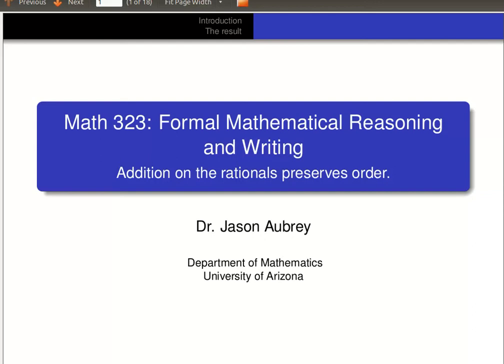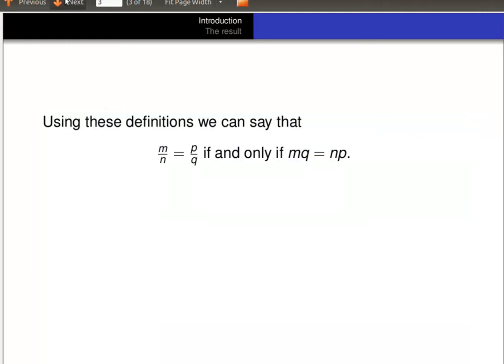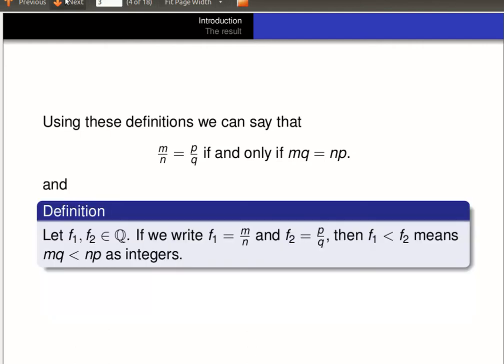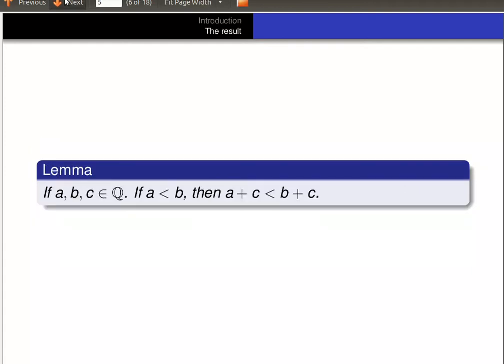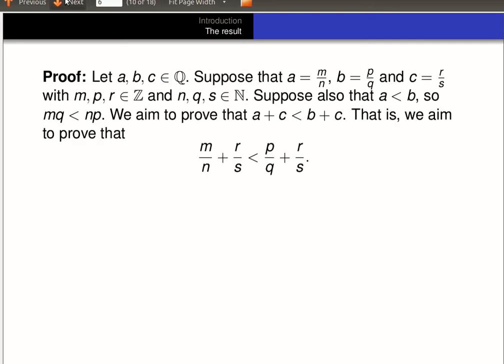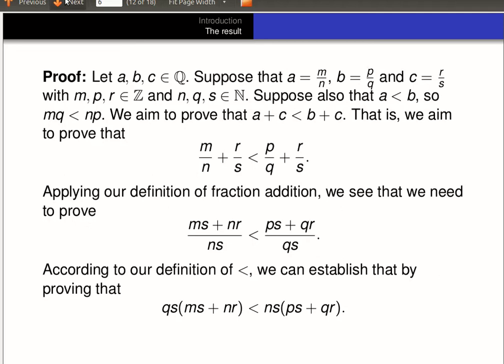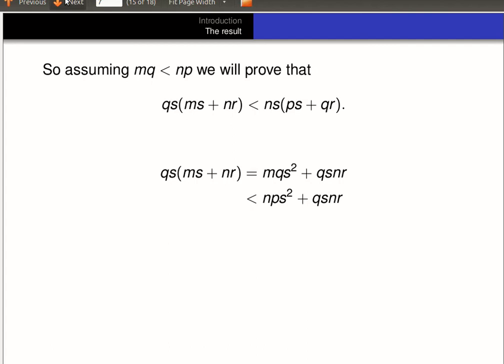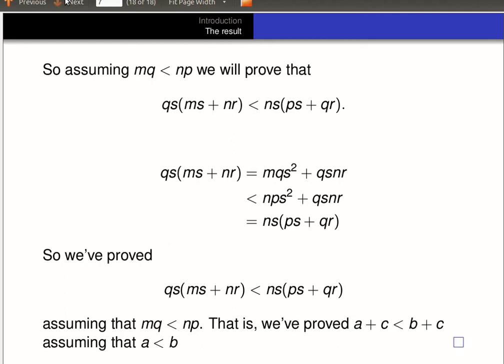Addition preserves order in the rationals.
In this video we prove that adding a rational number to both sides of an inequality between rationals preserves order. We follow the presentation in Dan Madden's notes for Math 323 at the University of Arizona.